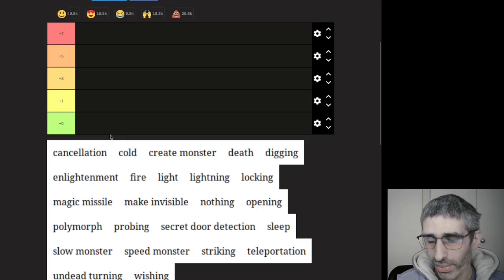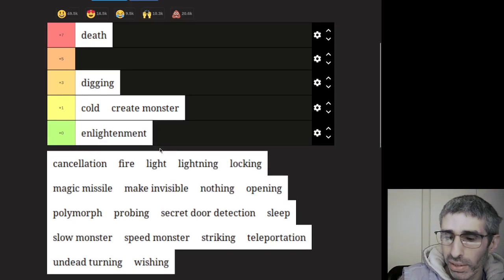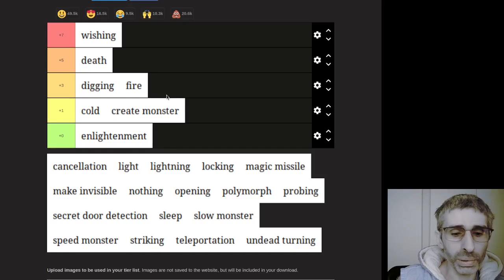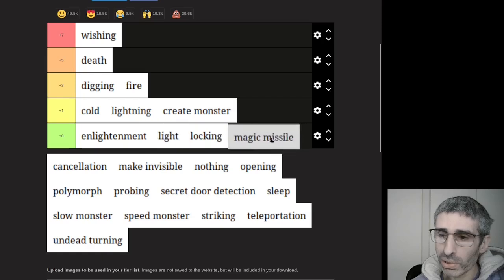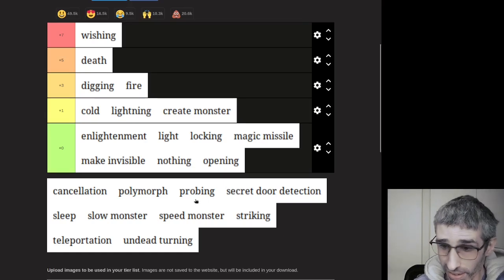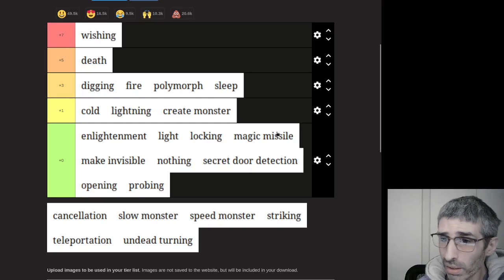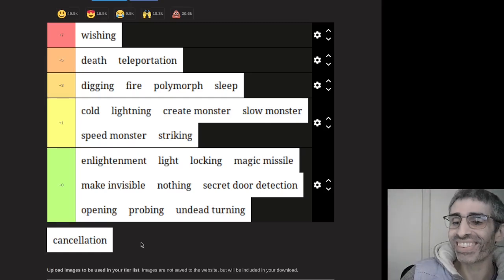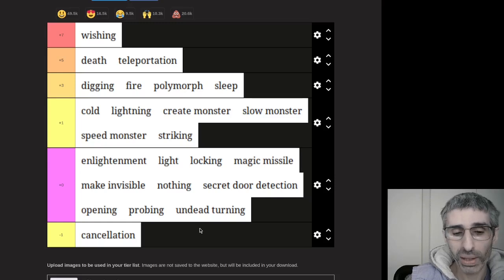Nethack wand tier list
Which wands are good? Which wands are bad? What should I carry? Let me know if (when) you disagree with my choices.